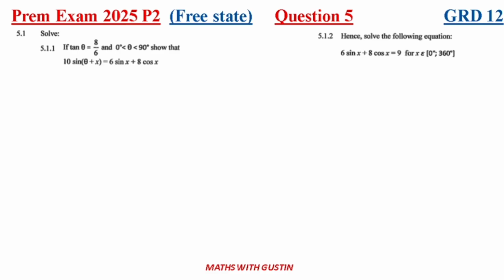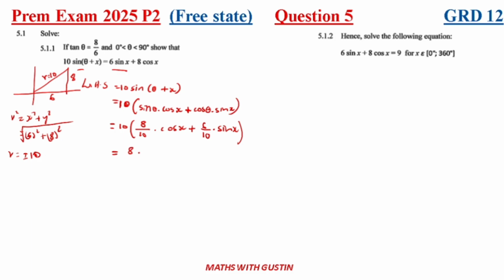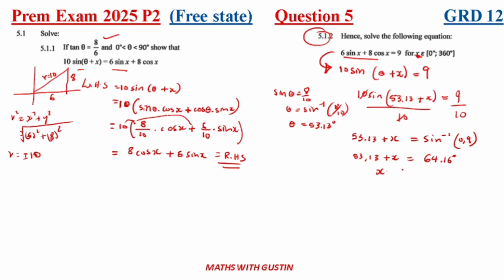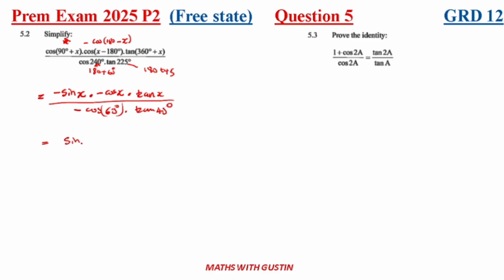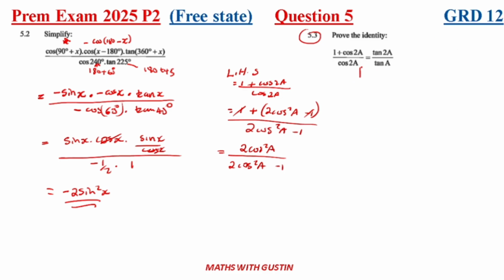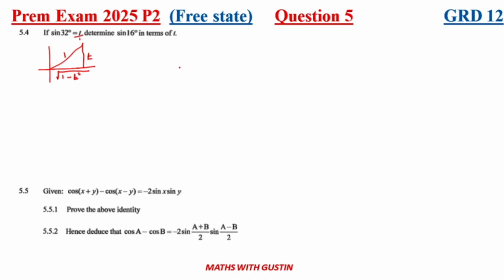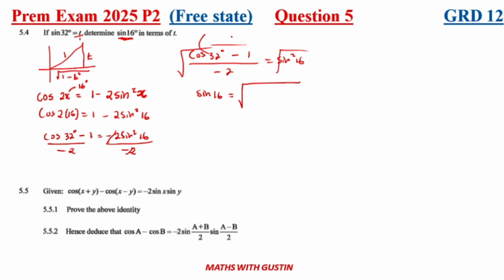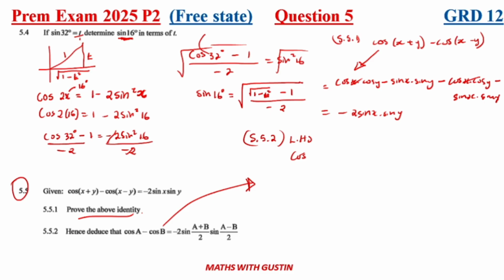Grade 12 Prem Free State 2025 Maths P2 Exam